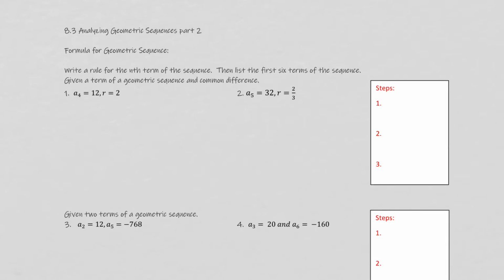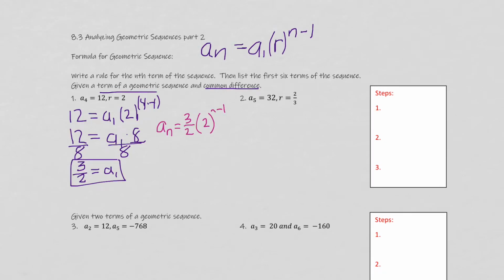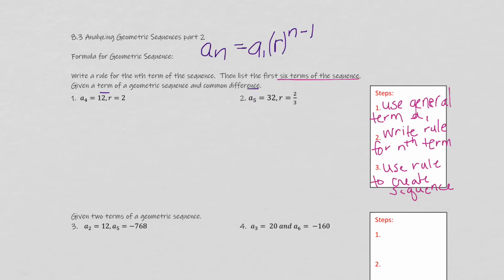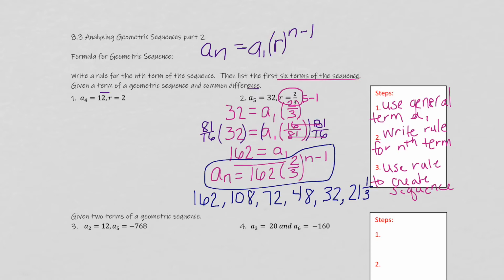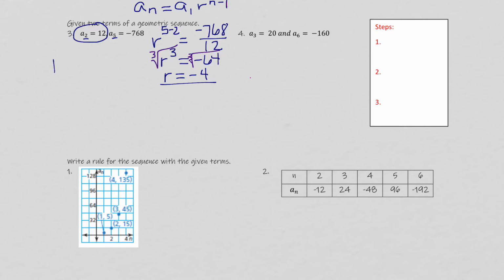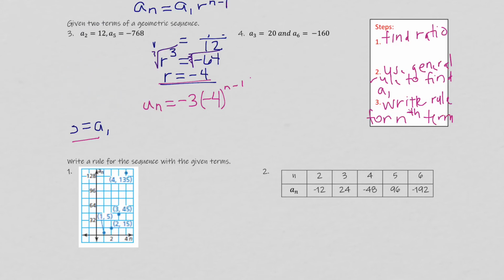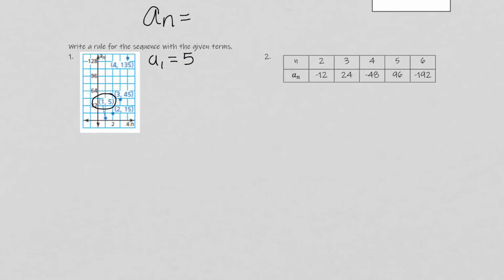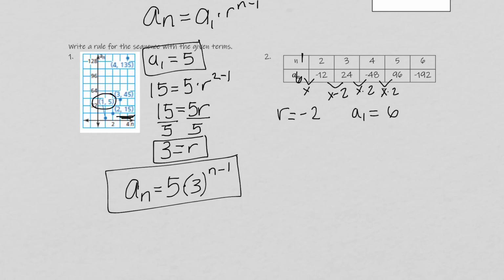8.3 Analyzing Geometric Sequences part 2